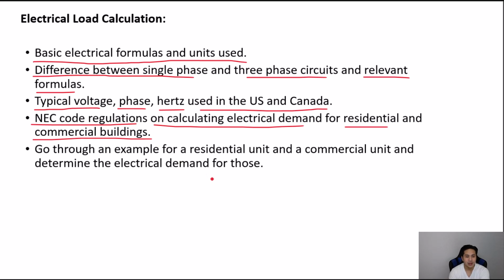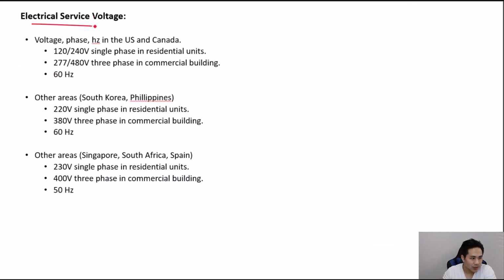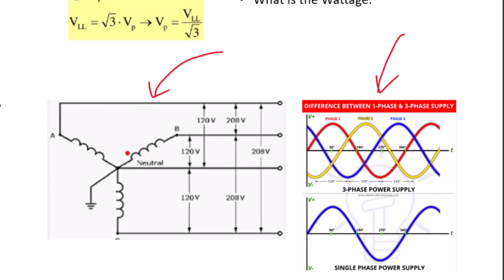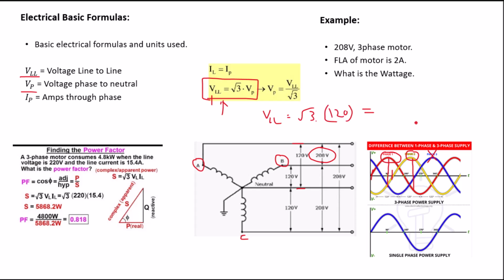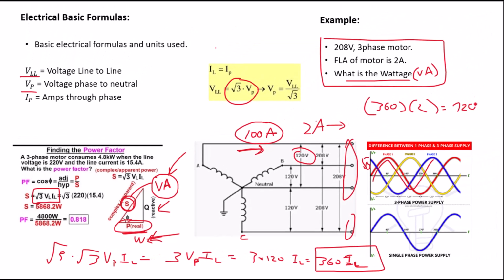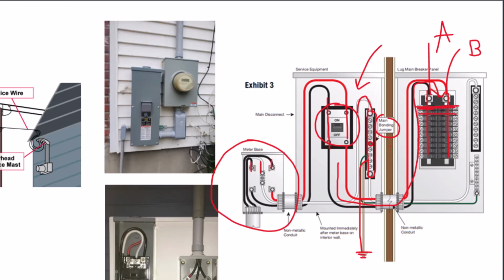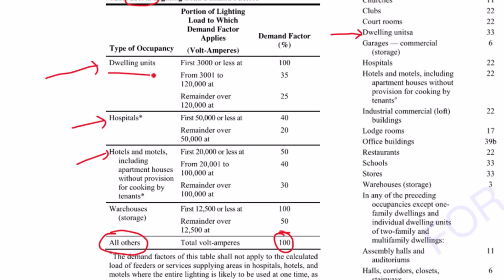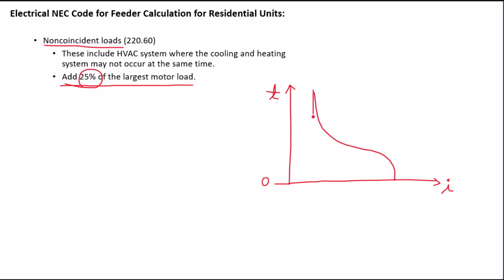Electrical Load Calculation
Licensed Professional Engineer with over 20 years experience in Engineering design will explain   some fundamental electrical formulas for power calculation. Service types such as single and three phase service will be discussed. A residential and commercial electrical load calculation will be performed from start to finish.

For the full video and more video content on MEP related material, see my online courses below:

For the right candidate we also offer remote work on projects. Pay to be commensurate with experience.  International candidates can apply.  Email your resume to: